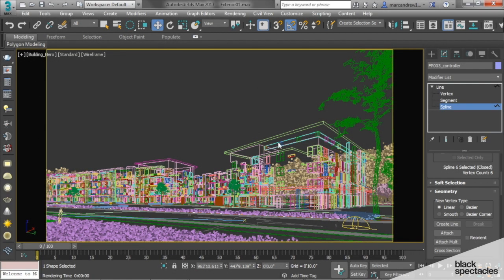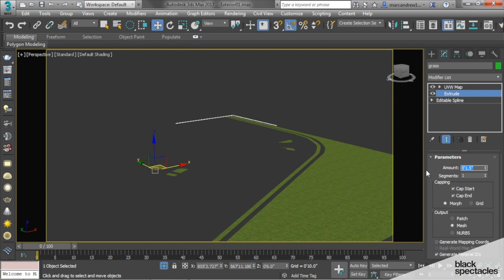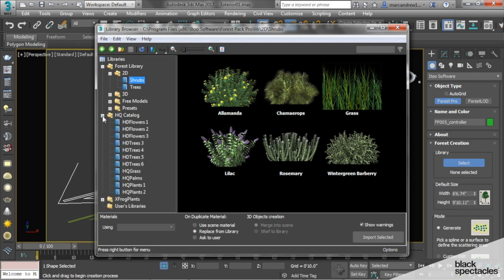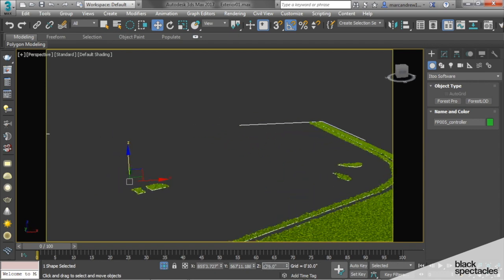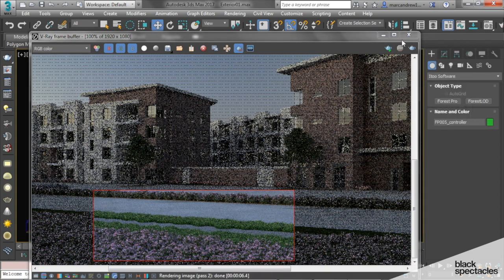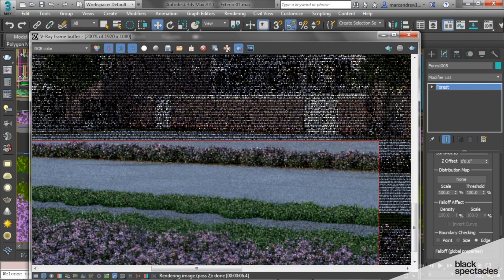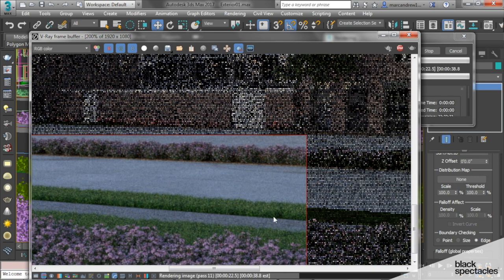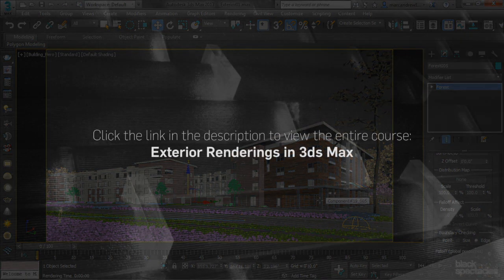Using Forest Pack Pro to Create Grass - Exterior Renderings in 3ds Max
Learn how to use Forest Pack Pro To Create Grass within 3ds Main this video tutorial.